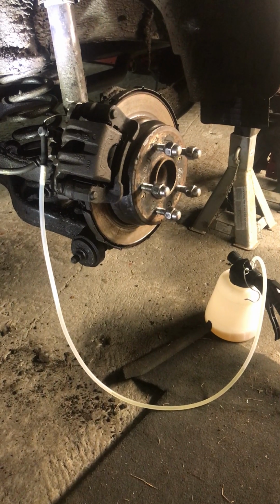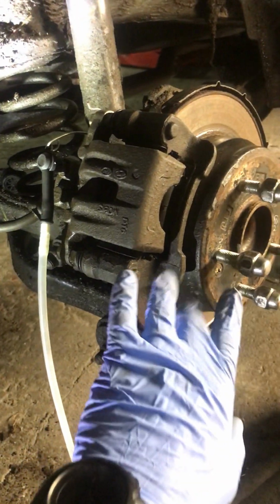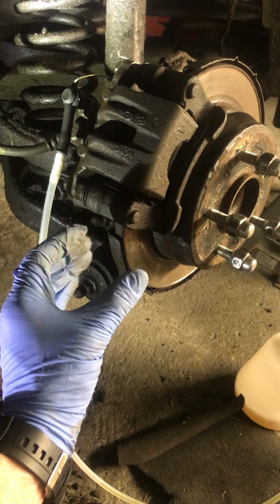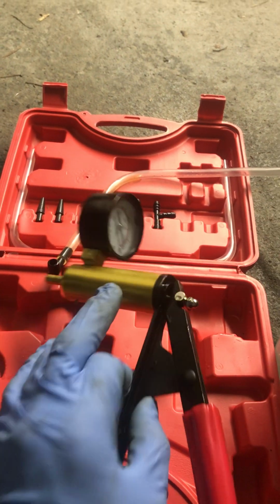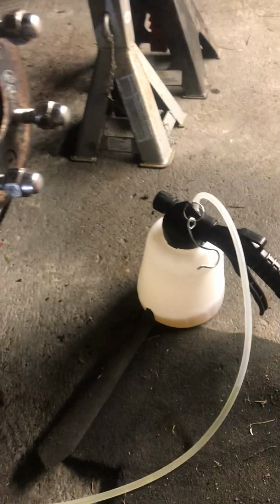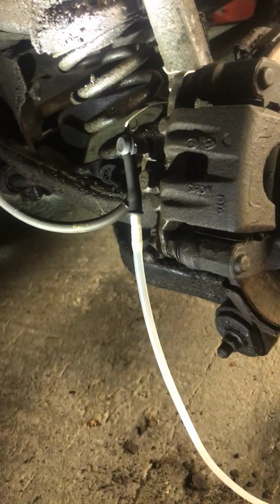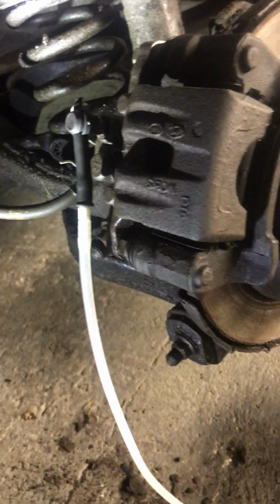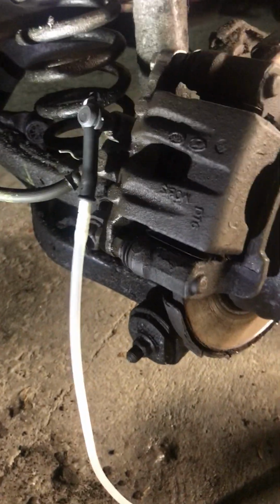Brake repair & bleed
Car = Kia
Type = Sportage
Year = 2015
Fault = soft brake pedal
Fix = tighten copper washer
Equipment = Sealey vacuum bleeder
Model = VS020